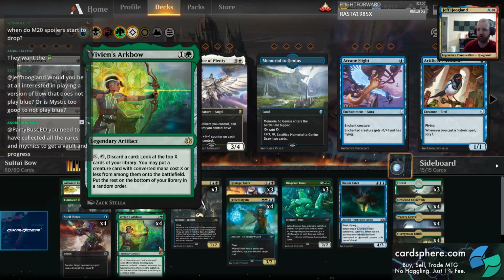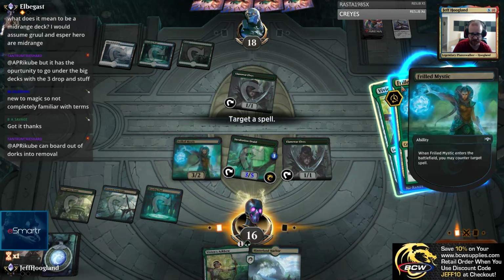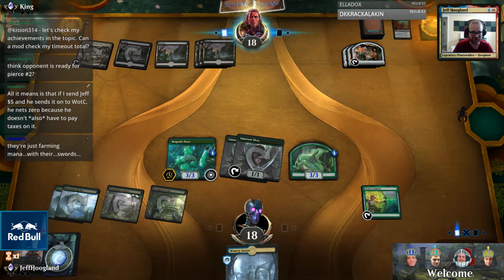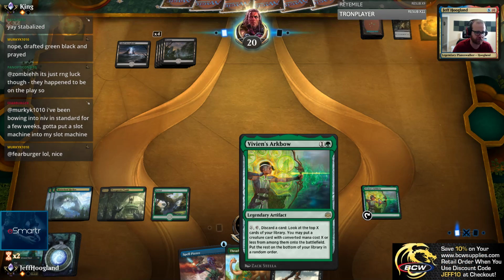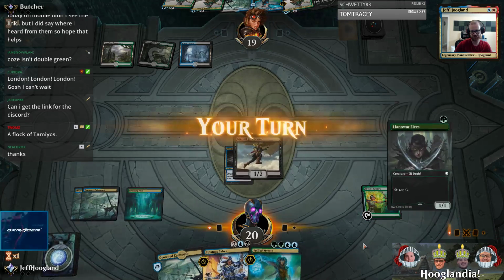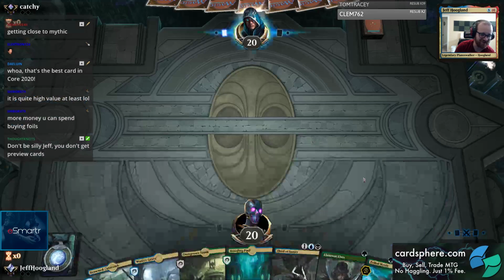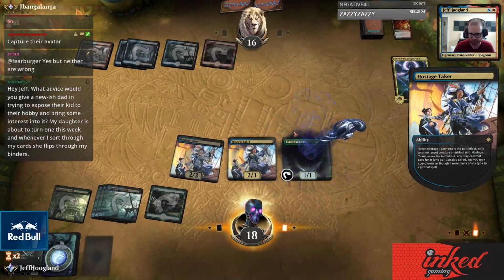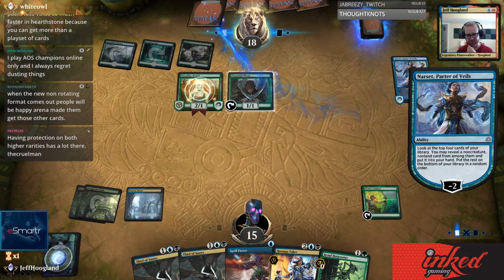Sultai Bow - Standard - June 10th, 2019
2 Arboreal Grazer (WAR) 149
3 Biogenic Ooze (RNA) 122
4 Breeding Pool (RNA) 246
4 Drowned Catacomb (XLN) 253
3 Forest (XLN) 276
4 Frilled Mystic (RNA) 174
4 Hinterland Harbor (DAR) 240
4 Hostage Taker (XLN) 223
3 Incubation Druid (RNA) 131
3 Kitesail Freebooter (XLN) 110
4 Llanowar Elves (DAR) 168
4 Overgrown Tomb (GRN) 253
4 Spell Pierce (XLN) 81
4 Thief of Sanity (GRN) 205
4 Vivien's Arkbow (WAR) 181
4 Watery Grave (GRN) 259
2 Woodland Cemetery (DAR) 248

3 Assassin's Trophy (GRN) 152
2 Cast Down (DAR) 81
1 Kitesail Freebooter (XLN) 110
2 Kraul Harpooner (GRN) 136
3 Moment of Craving (RIX) 79
4 Thrashing Brontodon (RIX) 148